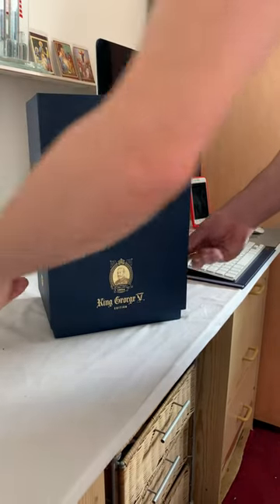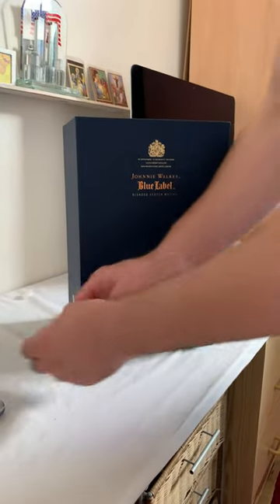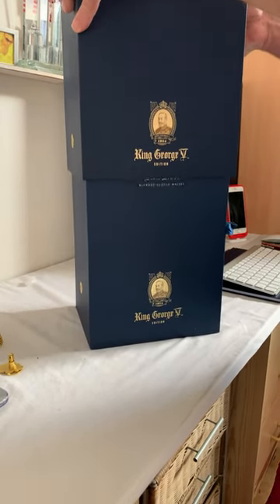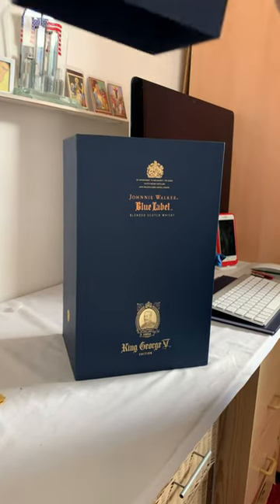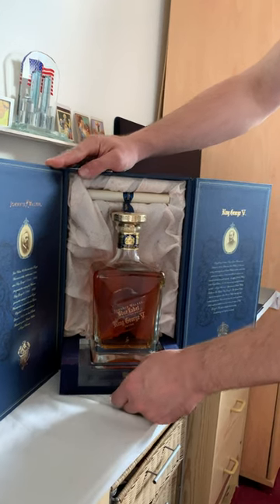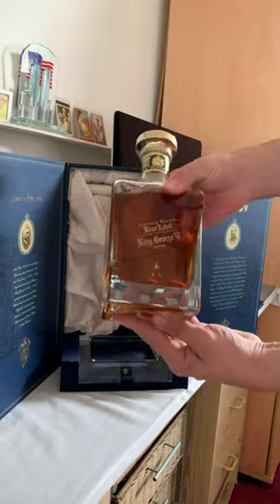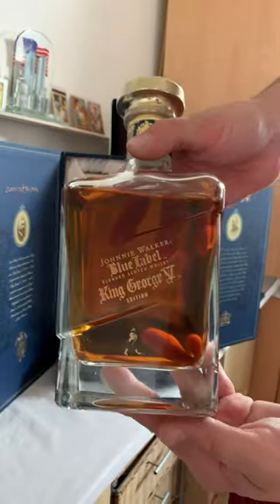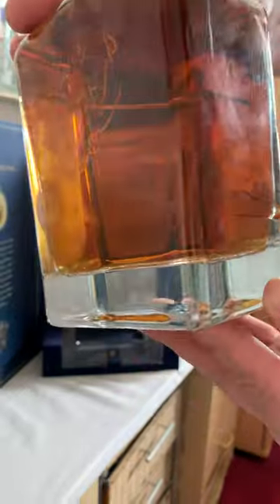Johnnie Walker King George V Blue label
Johnnie Walker Whiskey King George V Blue Label